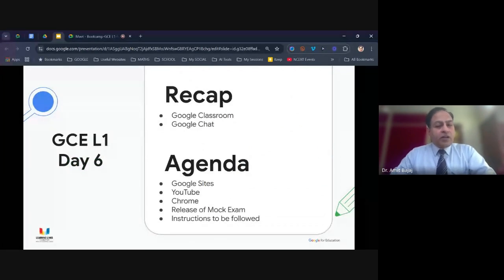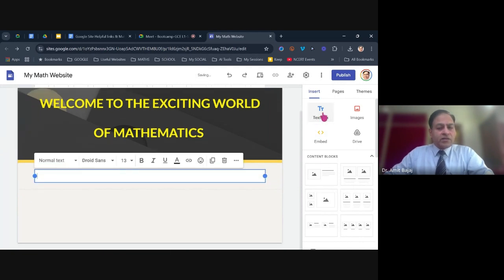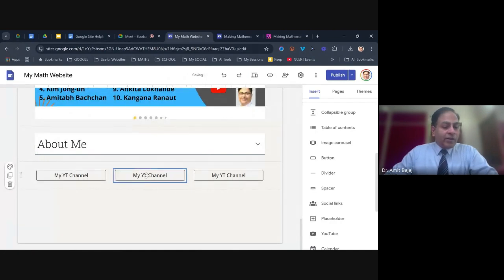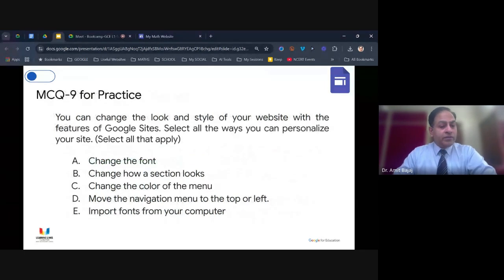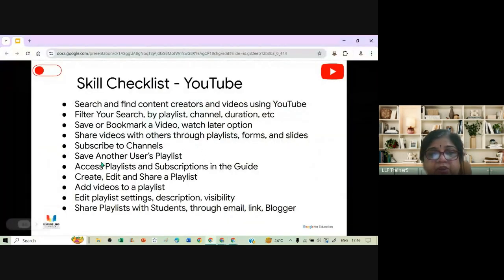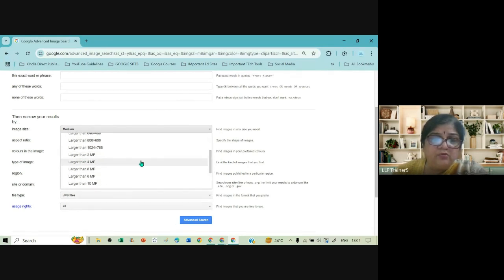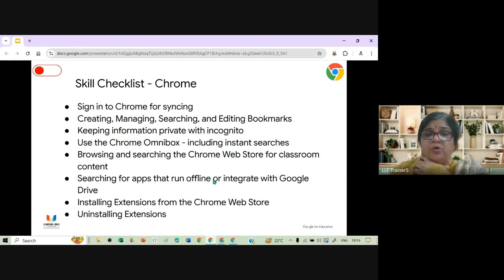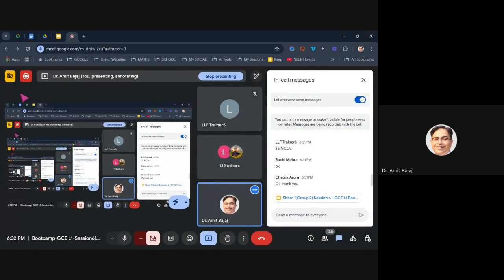Session 6_GCE L1 Bootcamp 2025